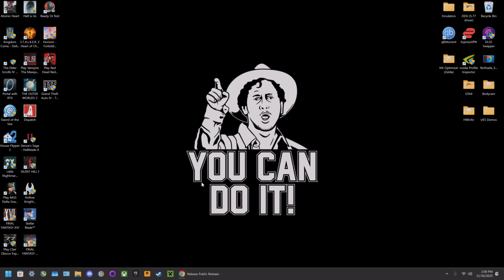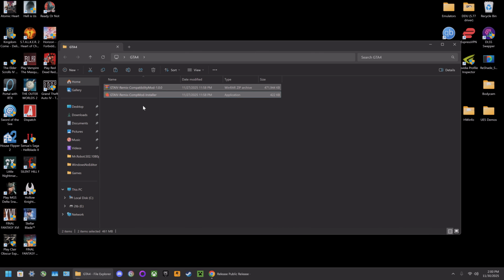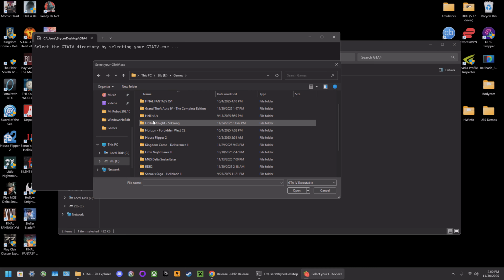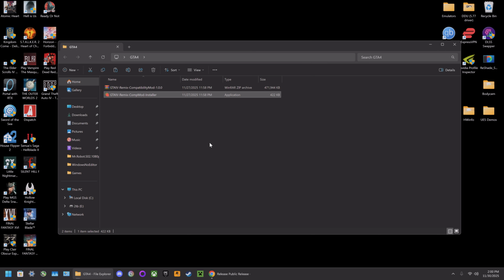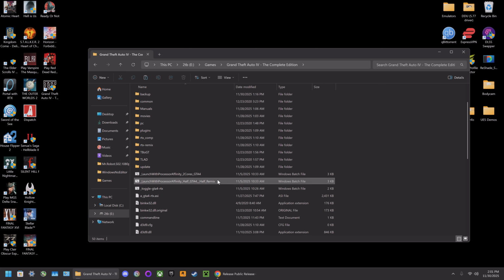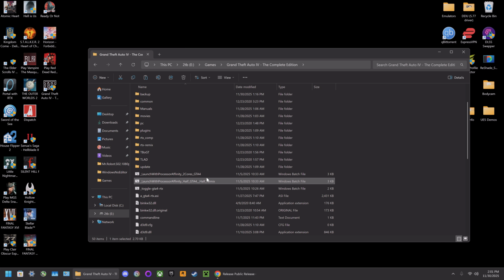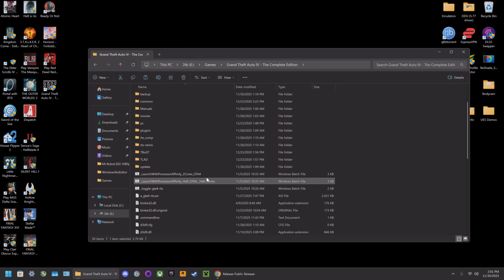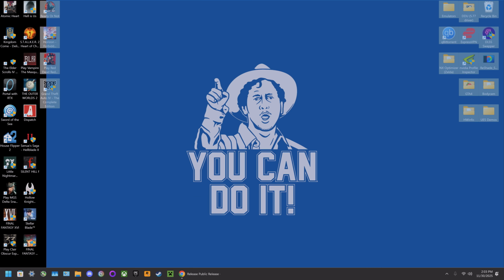How To: Install Path Tracing Mod For GTA IV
EDIT:
This video is OLD and the process has changed. As of 4/26/26 use these